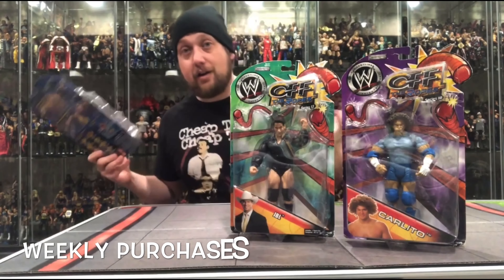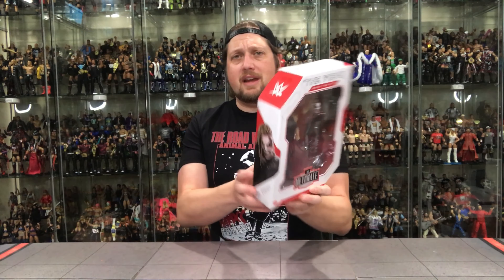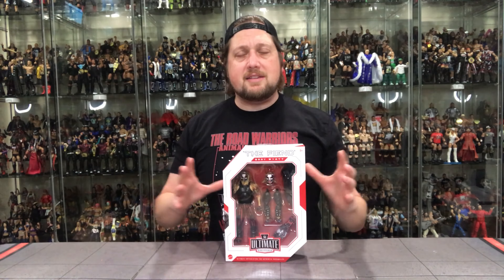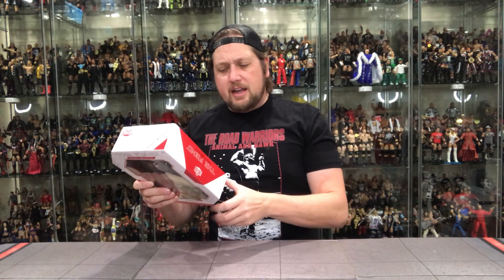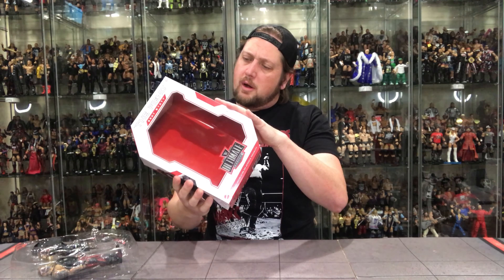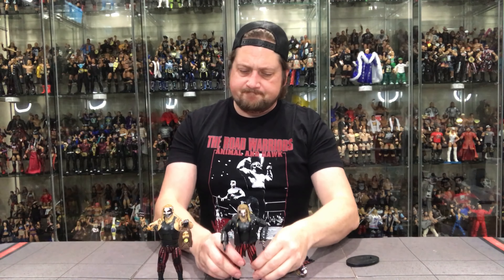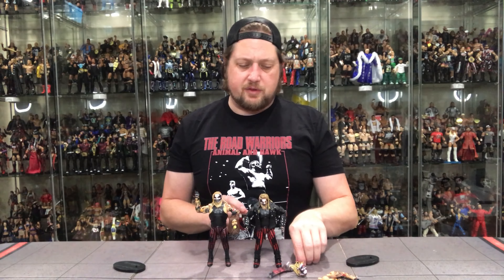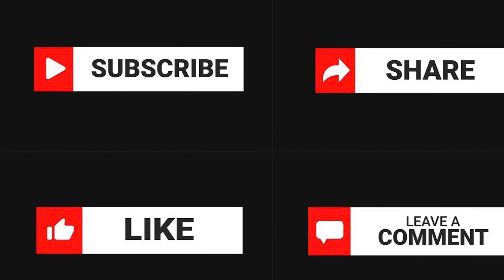Mattel WWE Ultimate Edition The Fiend Unboxing & Review!